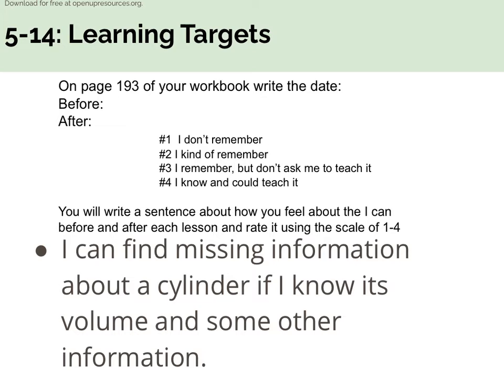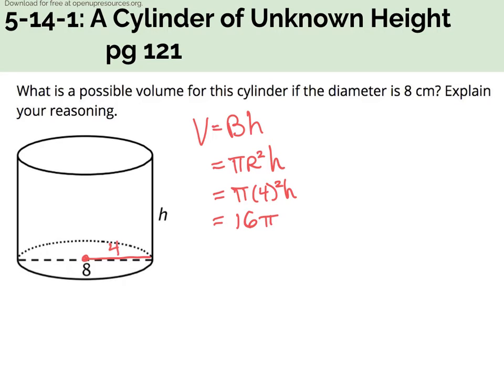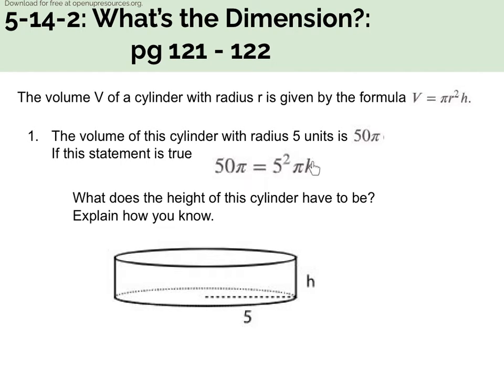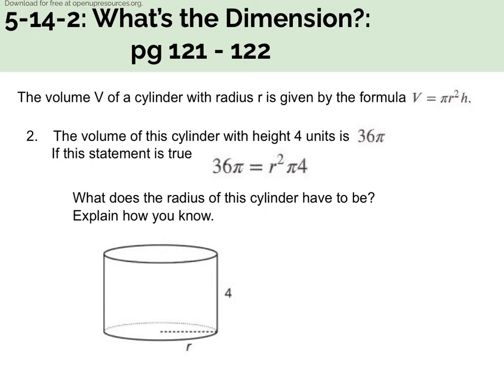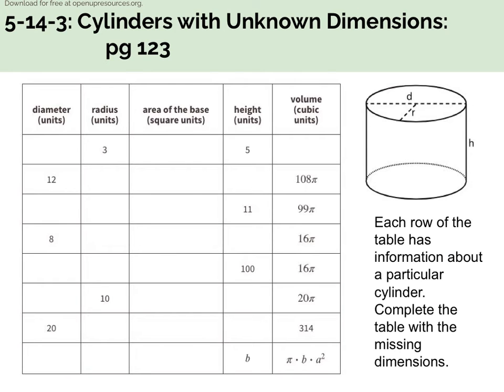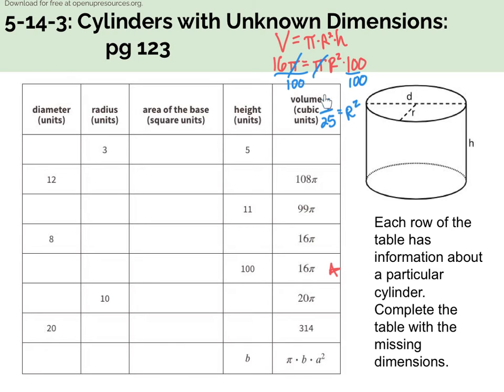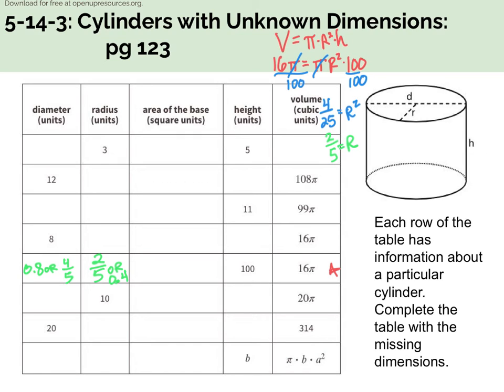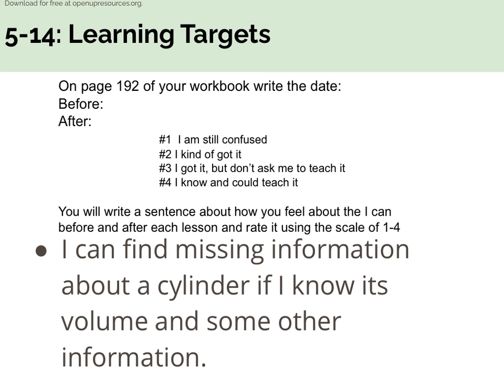Unit 5 Lesson 14